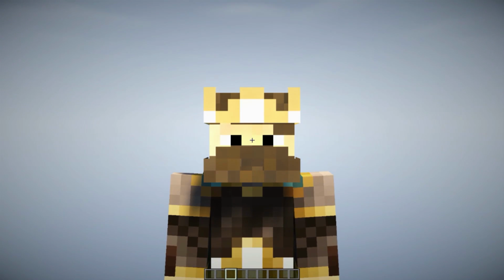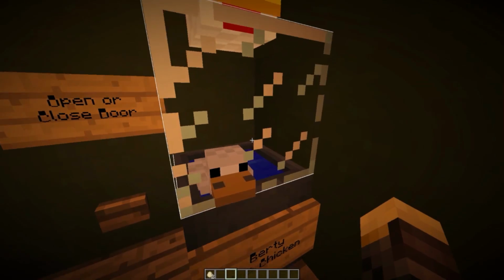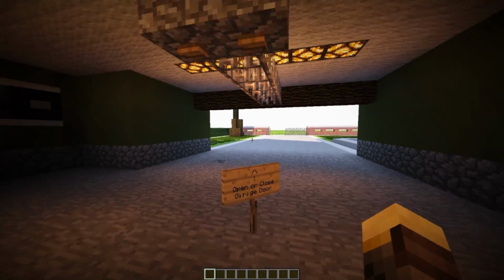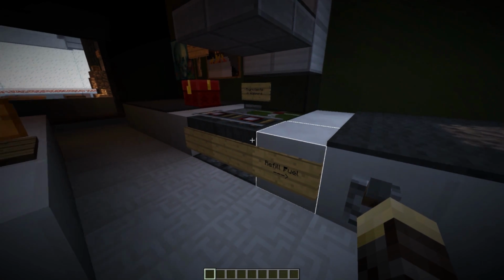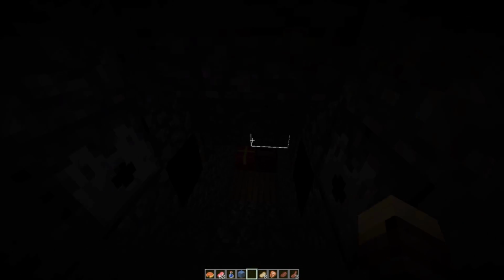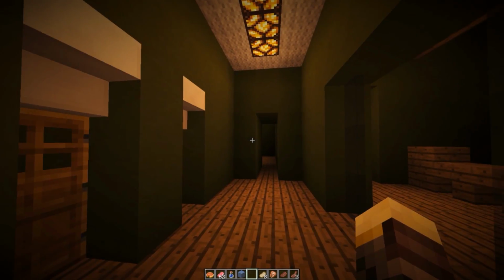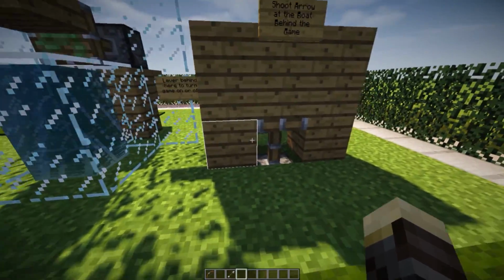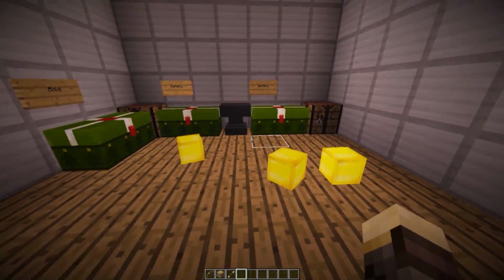REALISTIC REDSTONE HOUSE (Fully Function Redstone House) - Minecraft Maps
Realistic Looking Redstone House! Today in Minecraft Maps, we are checking out a Traditional Redstone House filled with a lot of cool Redstone House features and Redstone House Systems like secret vaults, password locked doors, piston doors, lighting, & more!